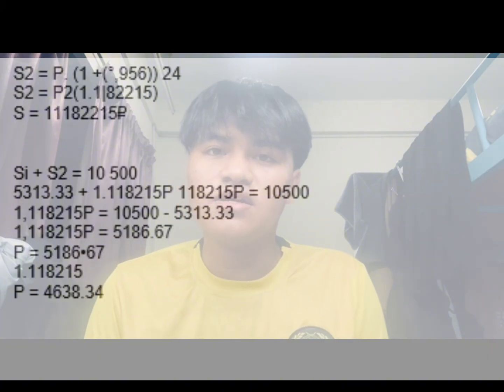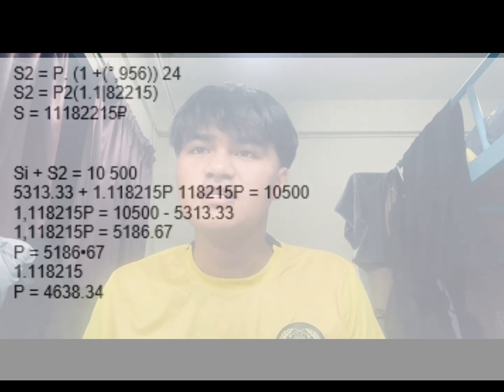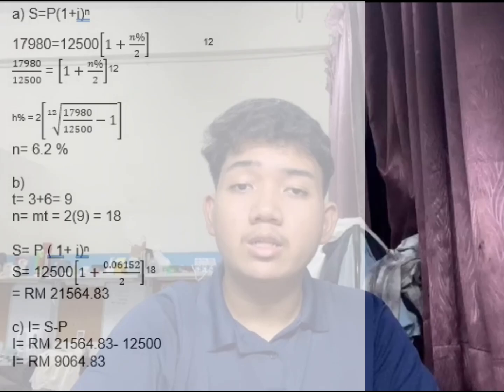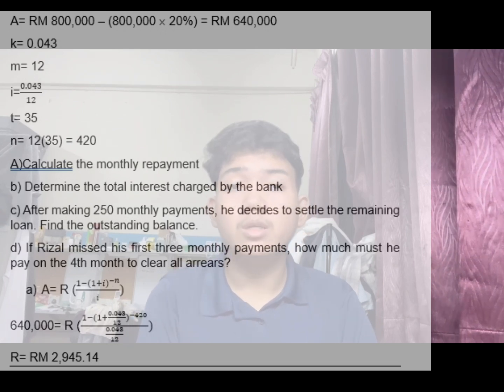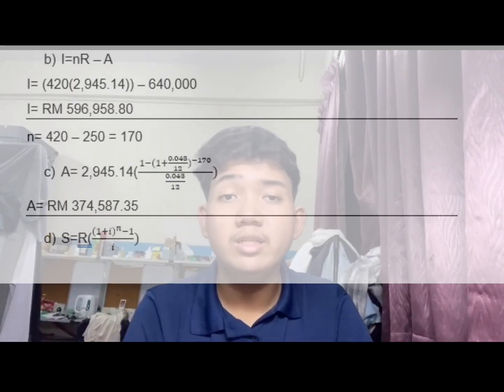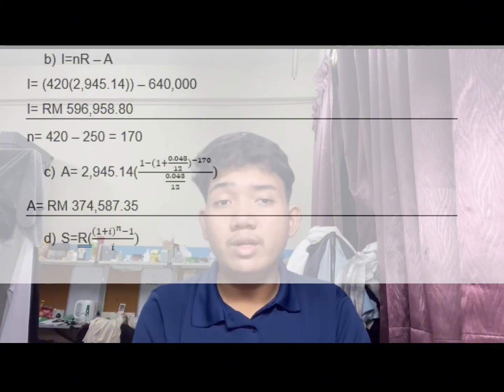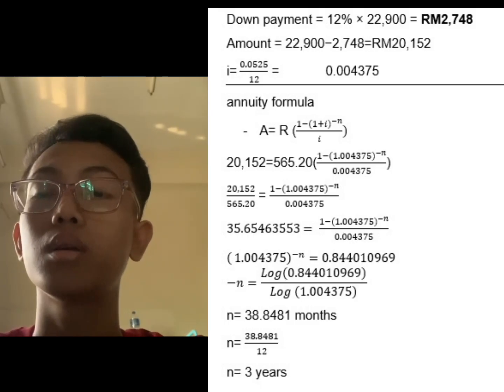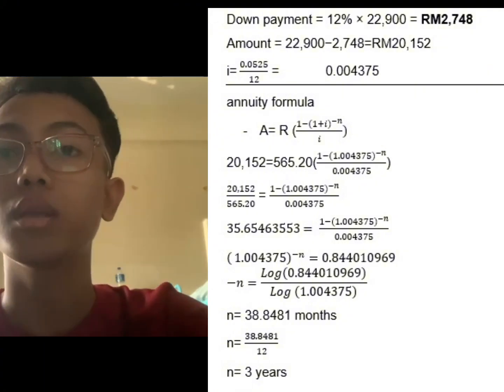CASE STUDY MAT112 UITM MERBOK-IRFAN